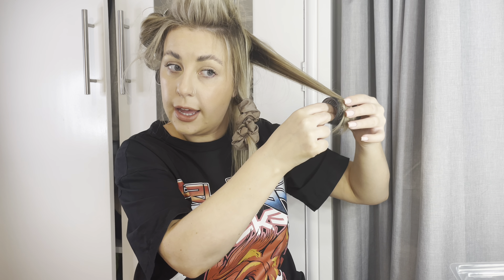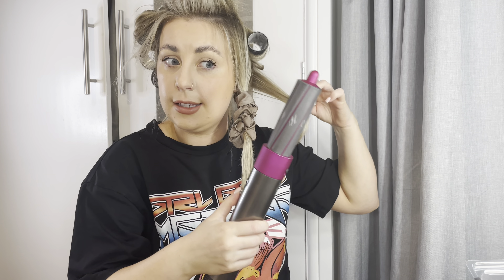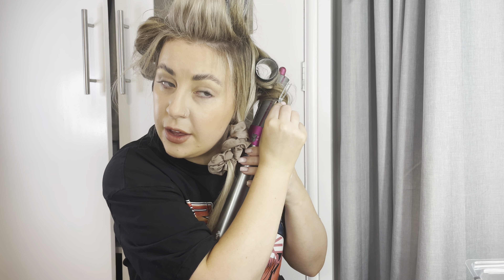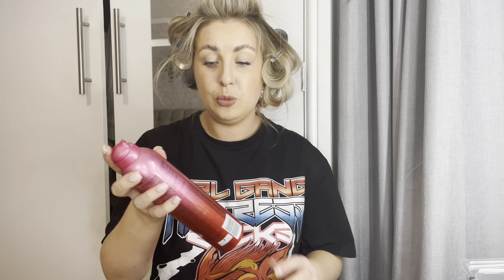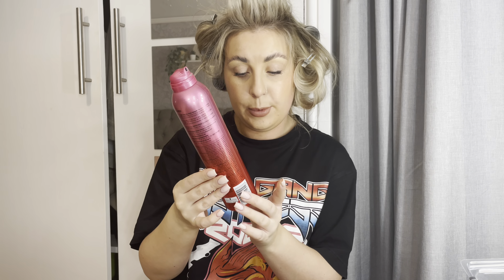How To Use Rollers & Pin Curl - USING DYSON AIRWRAP ✨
How to put rollers / pin curls in using dyson airwrap!

Products Mentioned 👇🏼

Catwalk Tigi Haute Iron Spray

Pureology colour fanatic 21 benefits spray